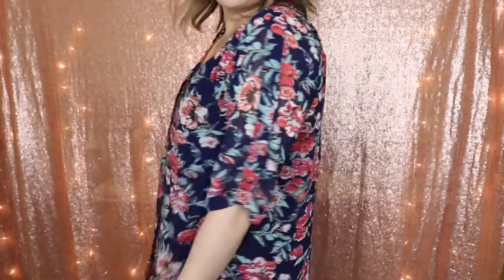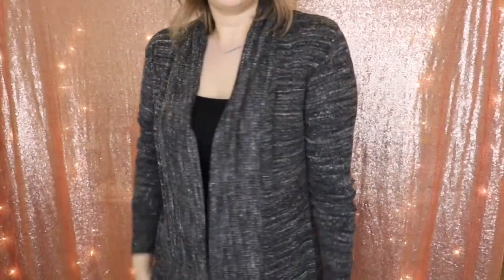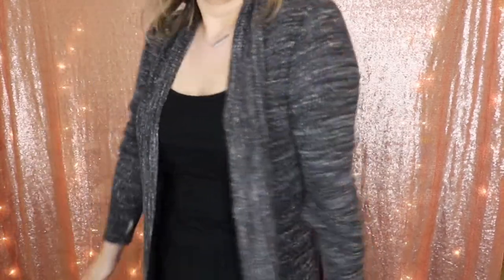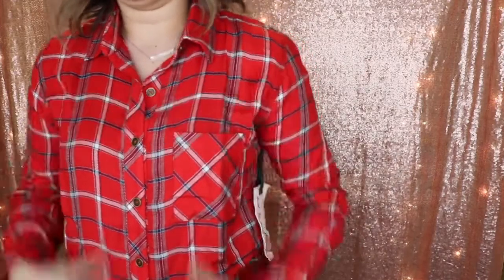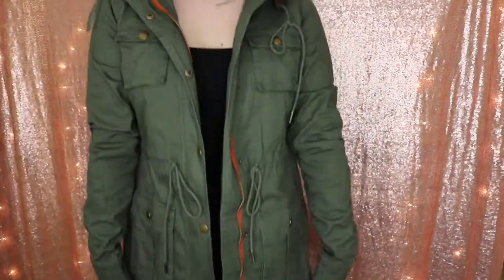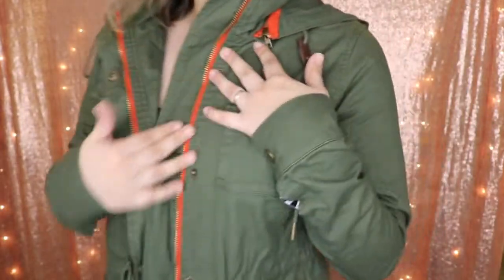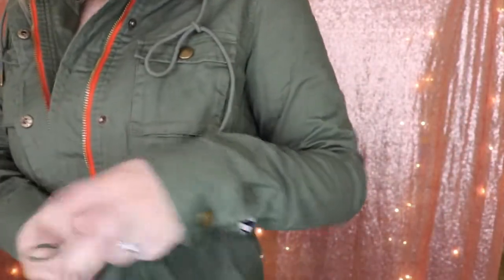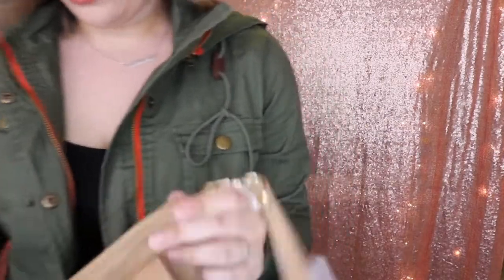Unboxing and Trying On: Stitch Fix! Ep.1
I ended up purchasing the cardigan (you can never have too many) and also the jacket! I love both!!